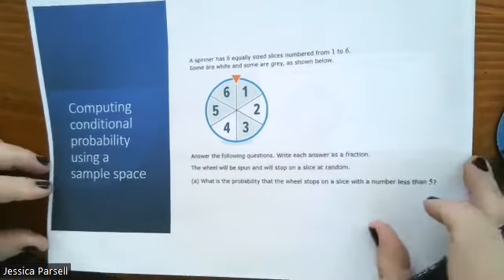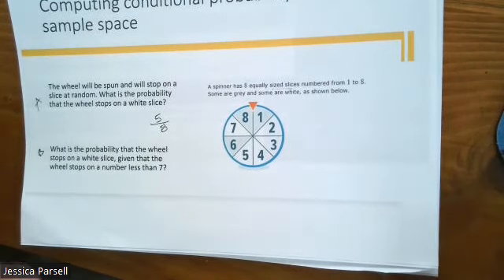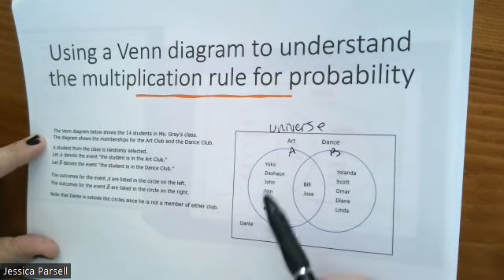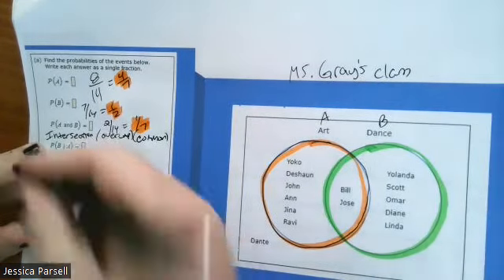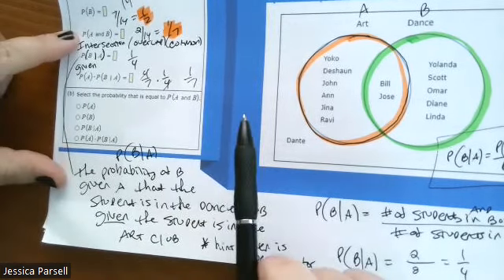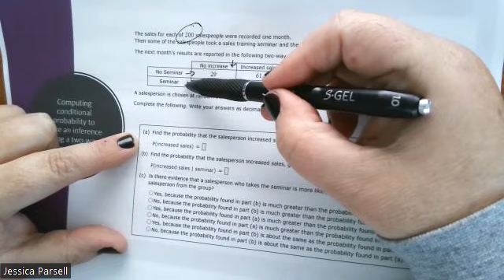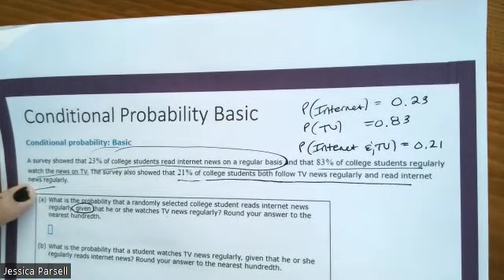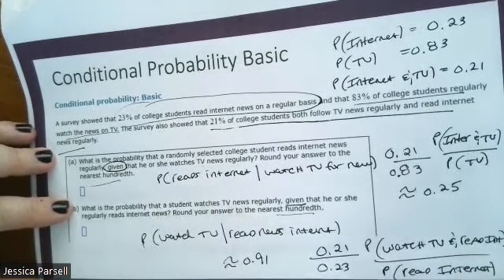MAT 205 Week 4 Fourth Video to go with the PDF notes